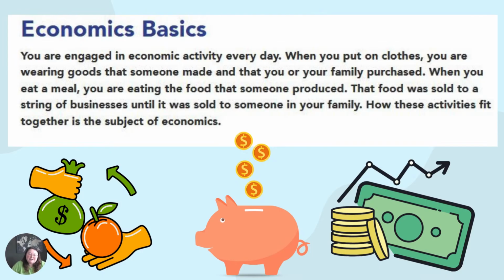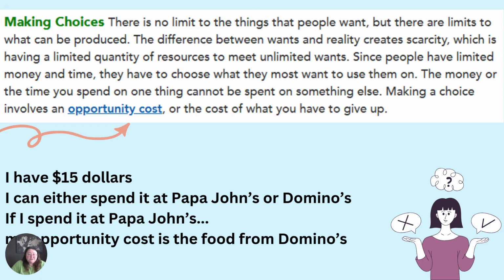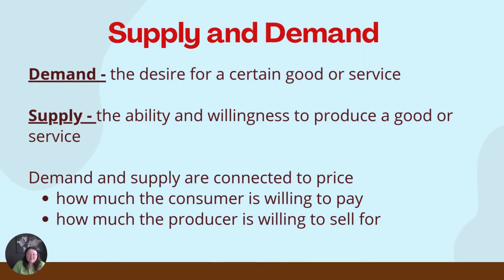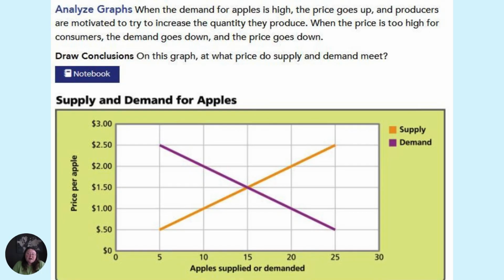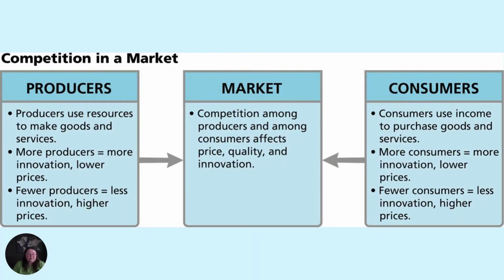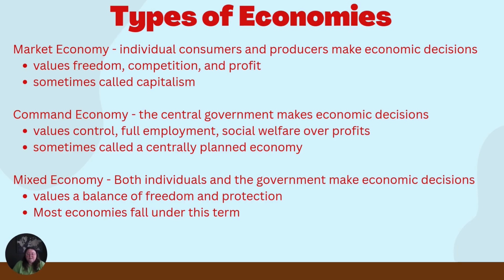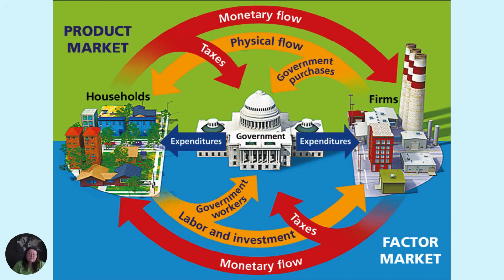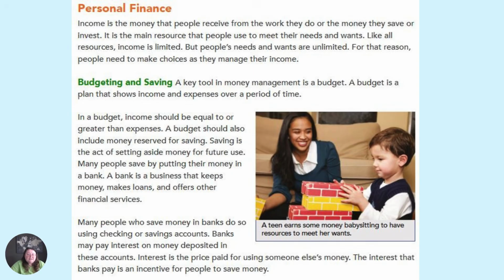Unit 3 Lesson 6 - Fall25